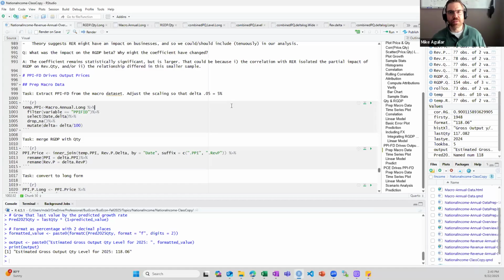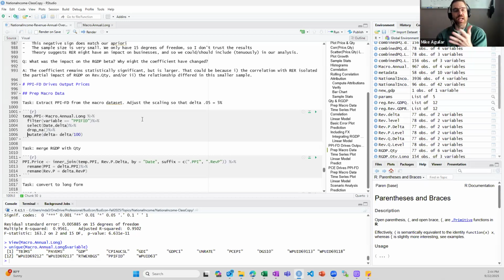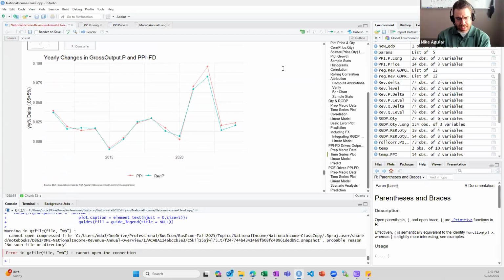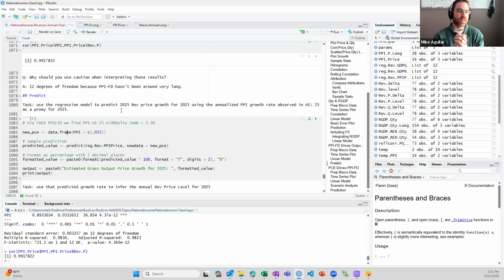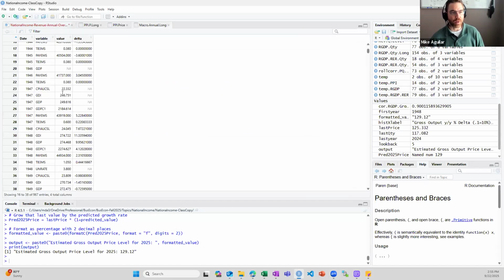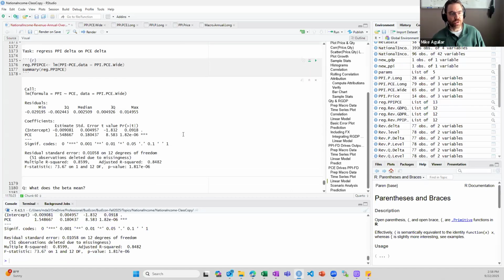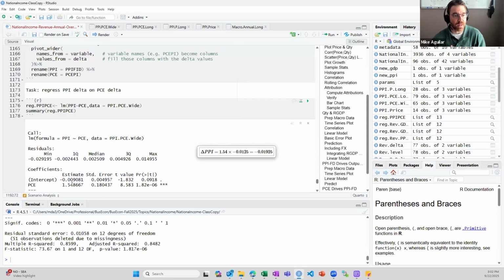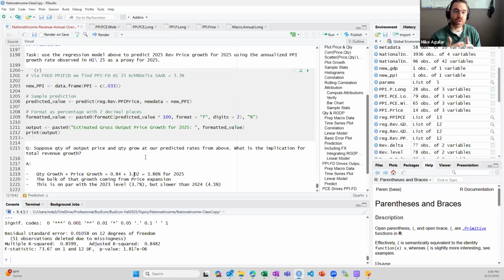National Revenues: Relating Prices to PPI and PCE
Tutorial in R.  Quantitative exploration of national prices of output sold to the PCE and PPI.